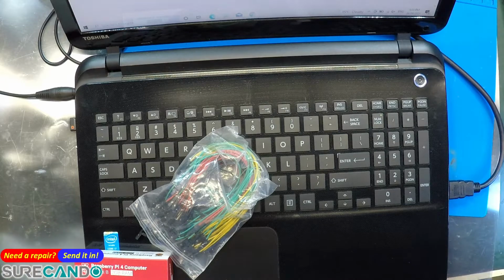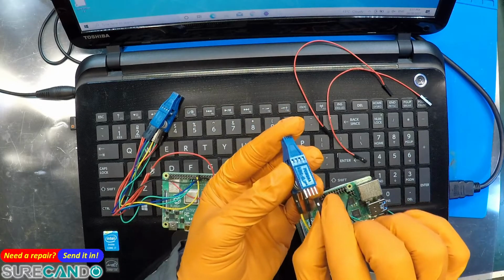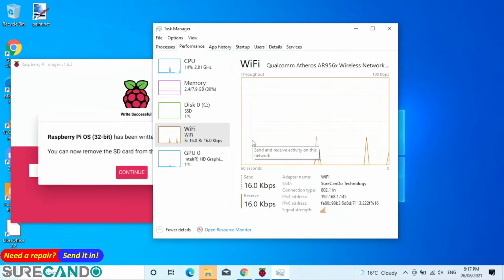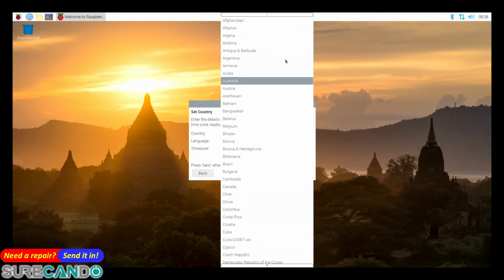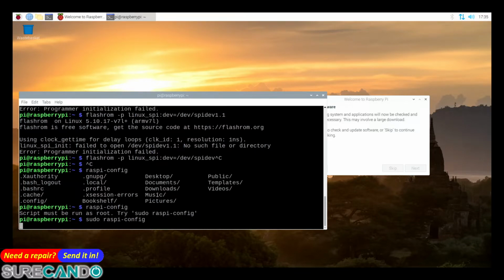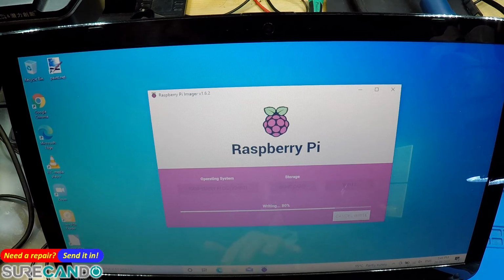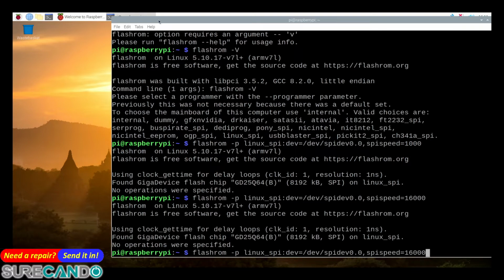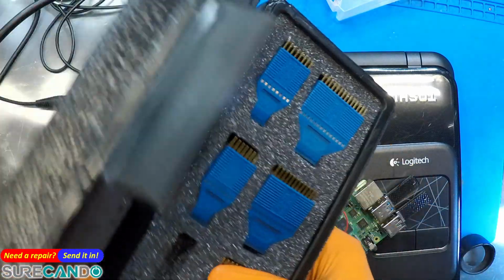How to use Raspberry Pi to Program Flash BIOS Chip Full tutorial Flashrom Linux Tool Dump Erase Read